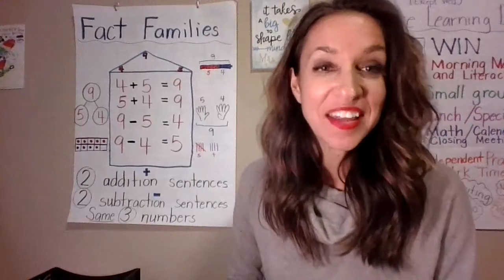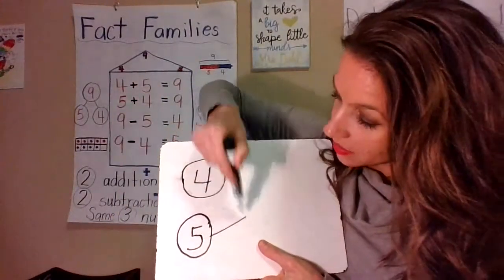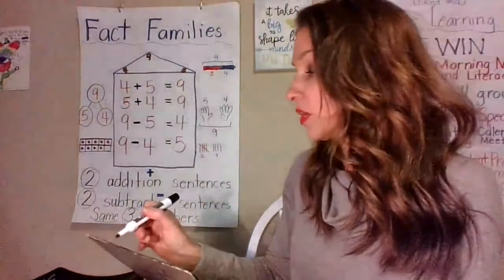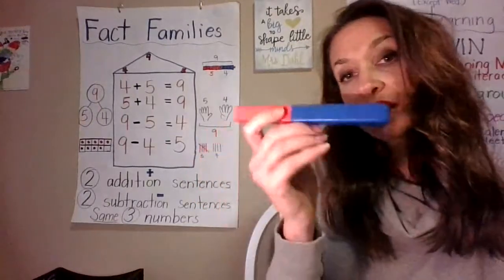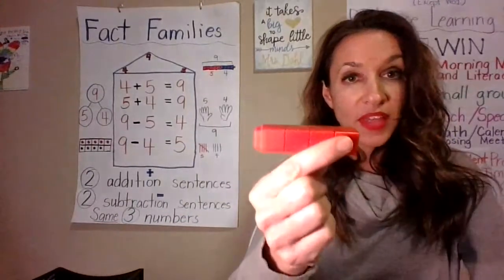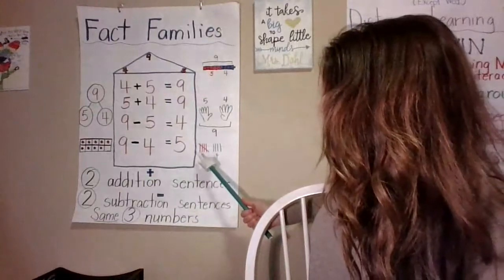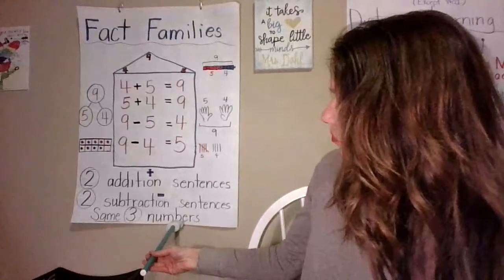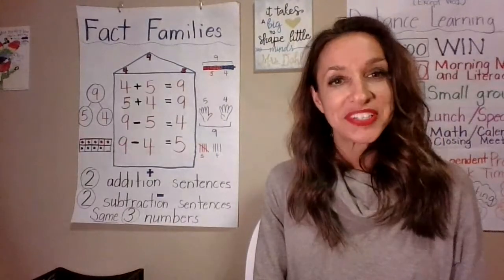Math Minutes with Mrs. Dahl: Fact Families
Practice addition and subtraction fact families